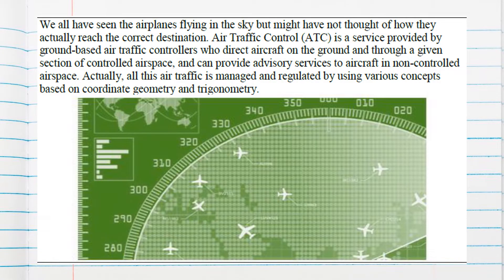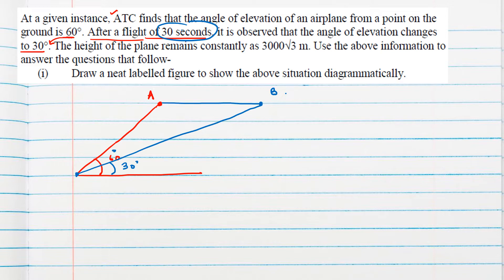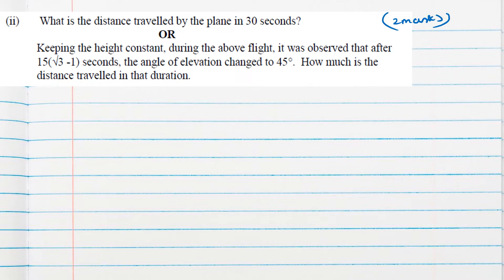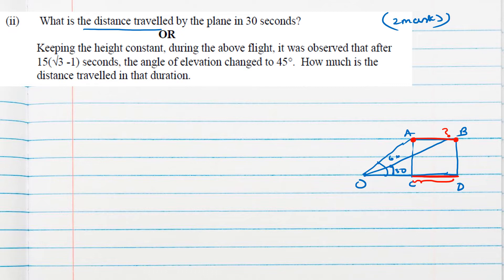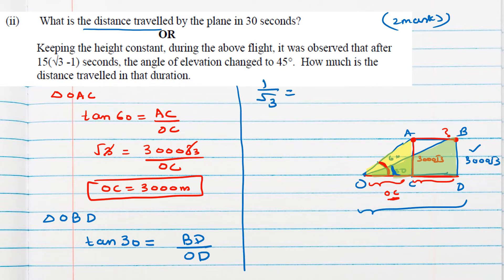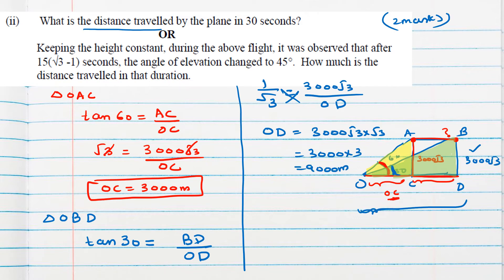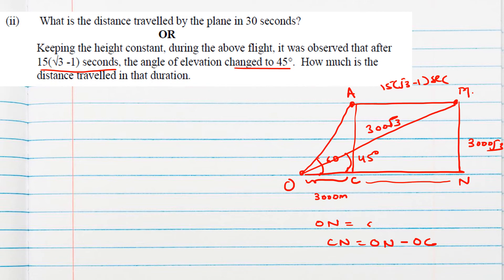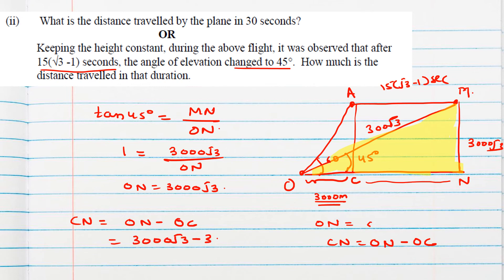CBSE Class 10 | Case Study Sample Paper | How Airplanes Fly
📝 Description:
We all have seen airplanes flying in the sky, but have you ever wondered how they stay up and move through the air? This Class 10 CBSE case study sample paper explains the science and mathematics behind flight, including concepts like aerodynamics, lift, and thrust.

✅ Step-by-step case study solution
✅ Simple explanations for Class 10 students
✅ Tips to solve similar CBSE case study questions